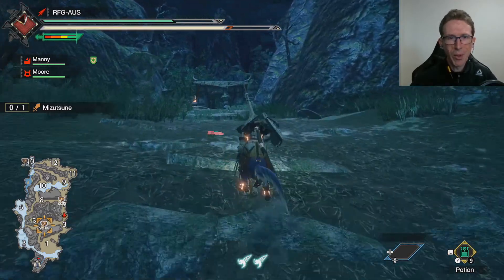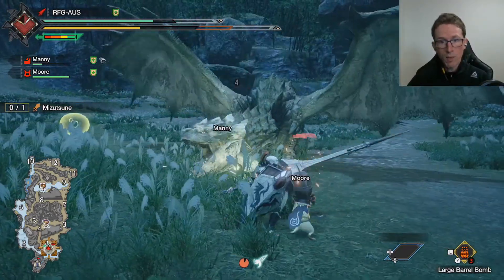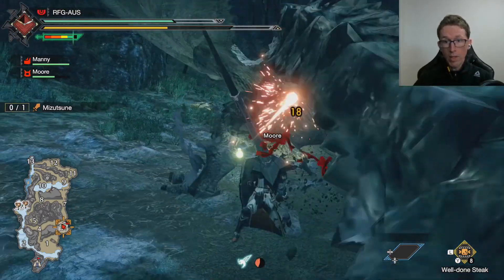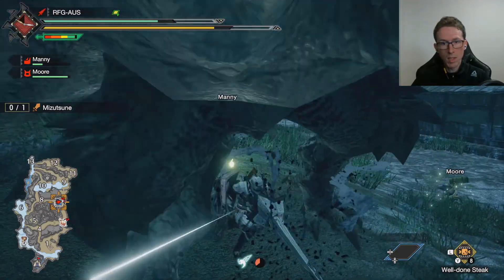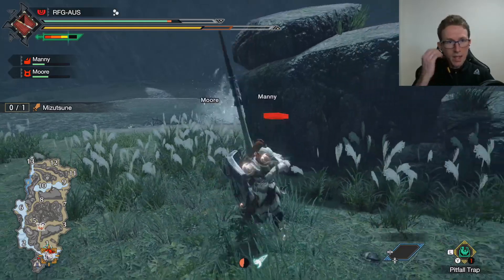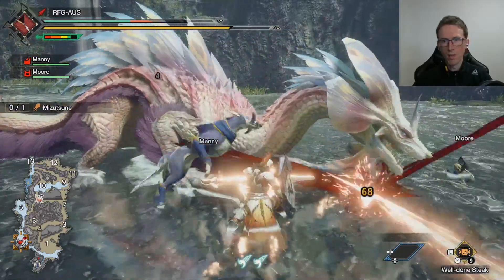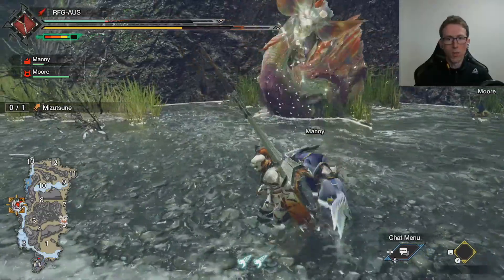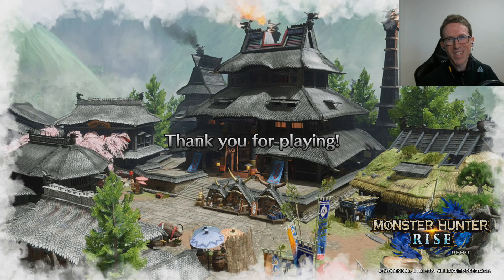Monster Hunter Rise Demo Gameplay 11: Lance vs Rathian & Mizutsune